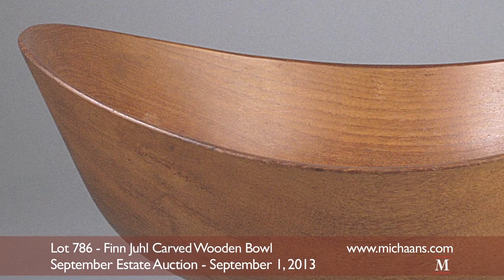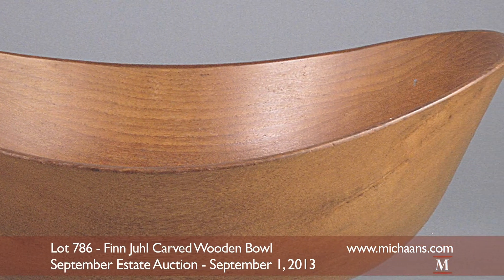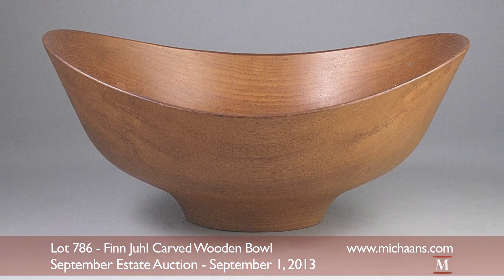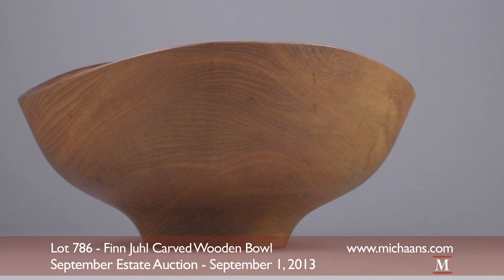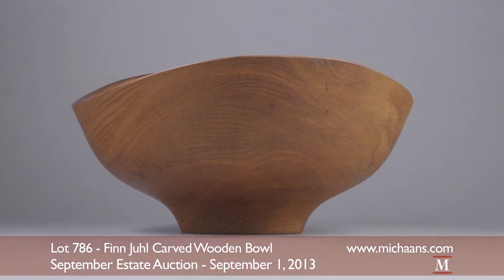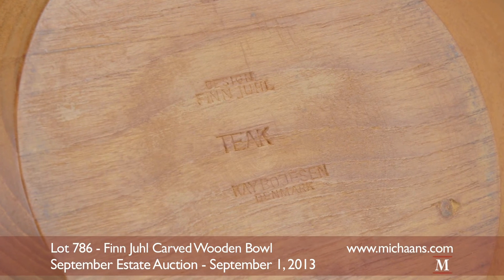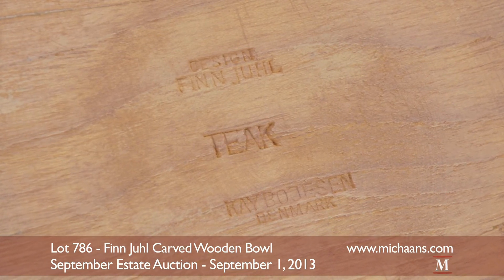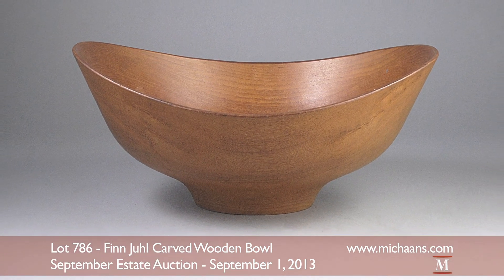Finn Juhl Carved Wooden Bowl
In this video we see a Finn Juhl Carved Wooden Bowl. This lot will be offered within the 20th Century Design section of the September 1 Estate Auction at Michaan's Auctions. To find out how you can buy Finn Juhl Carved Wooden Bowl go to: